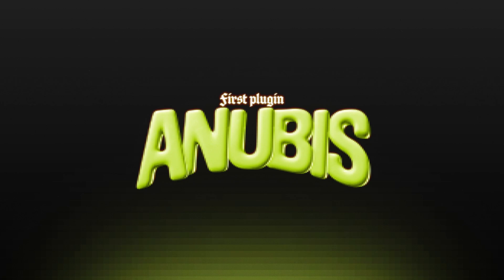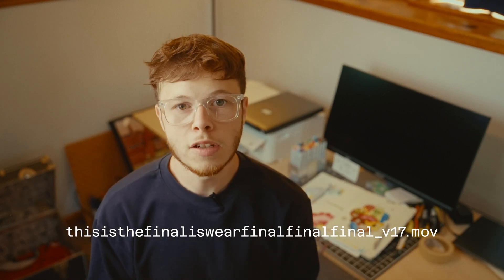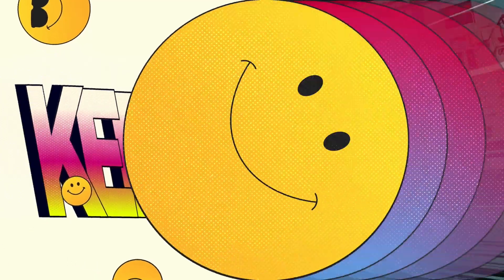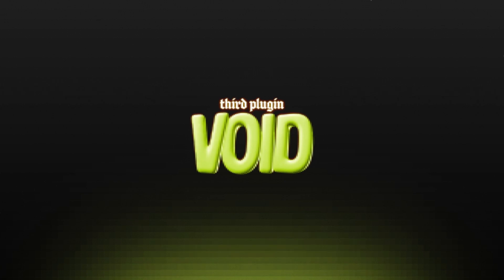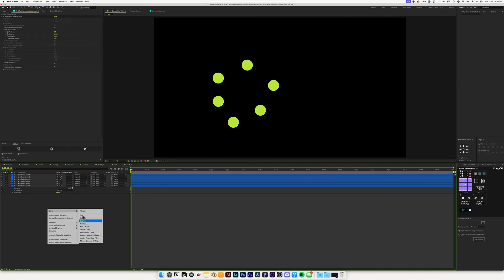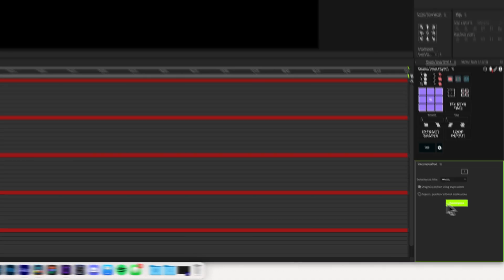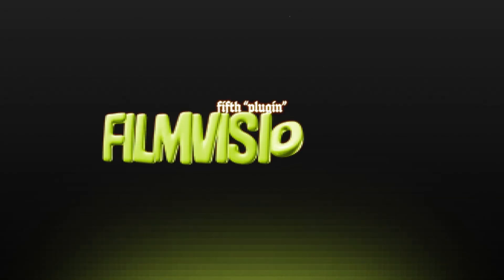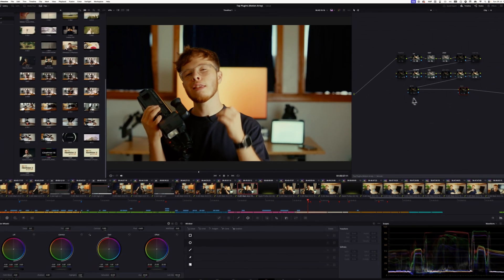Top Plugins & Tools For Editors!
In today's video I go through some of my favourite tools and plugins. All of these assist me in my creative endeavours whether that be animation, editing, or filmmaking.

Feel free to skip around:
00:00 Intro
00:32 1 Anubis
01:41 2 Motion Array
03:12 3 Void
04:11 4 DecomposeText
05:27 5 Filmvision
06:28 6 Flex

The equipment:
Sony a7iii + Sony FX3
Sony 24-70 + Sony 20mm
Cinebloom 10%
Deity V-MIC D3
Tascam DR-10L
Peak Design Travel Tripod - Aluminium
Neewer C-Stand